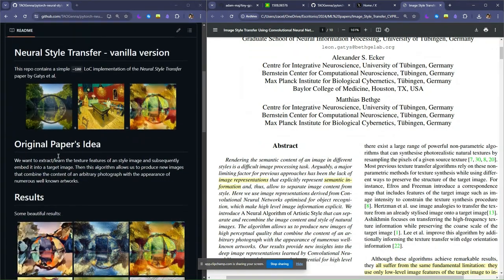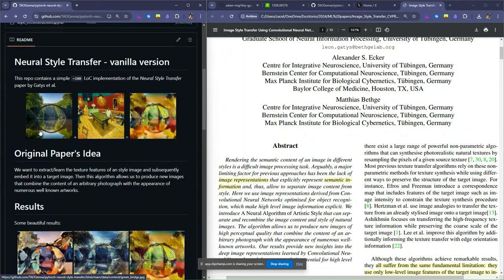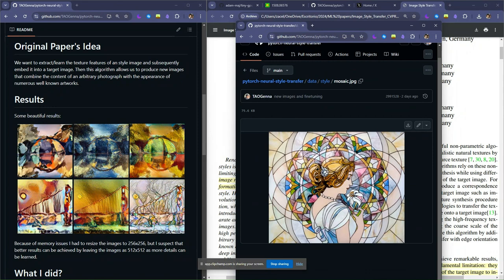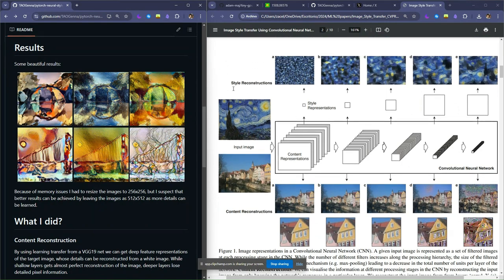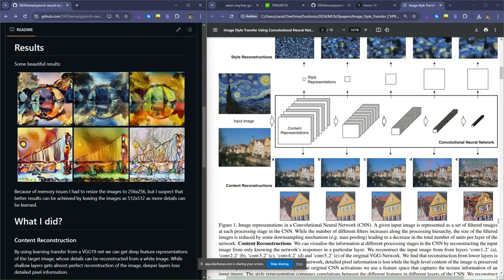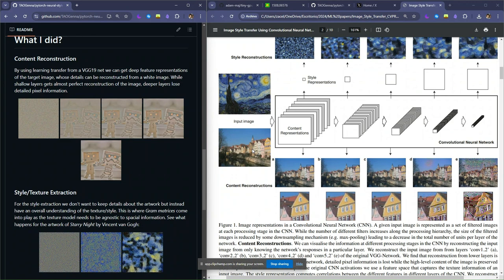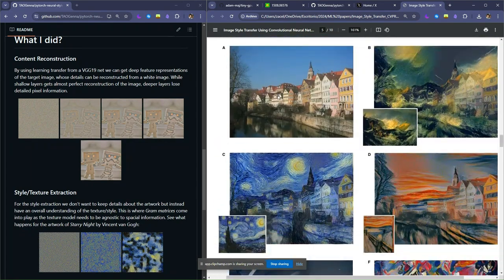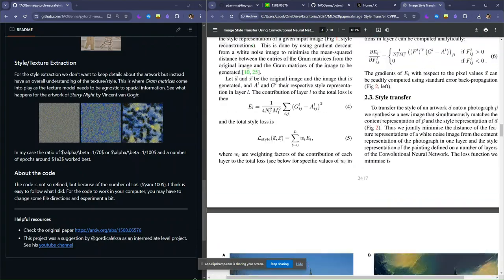Neural Style Transfer in Pytorch - vanilla version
This is my personal implementation of the Neural Style Transfer paper by Gatys et al.

This is my first video. I'm trying to improve my English through them =D.